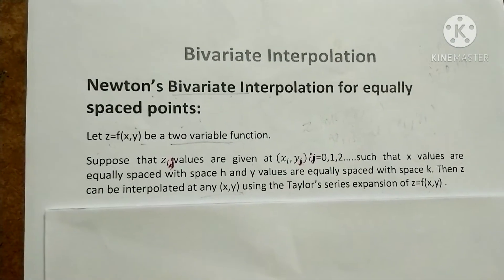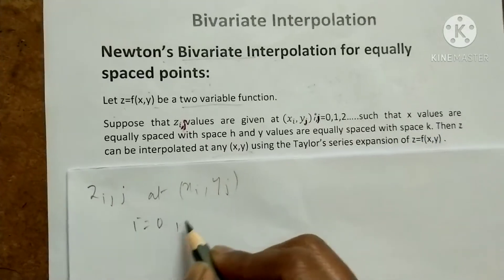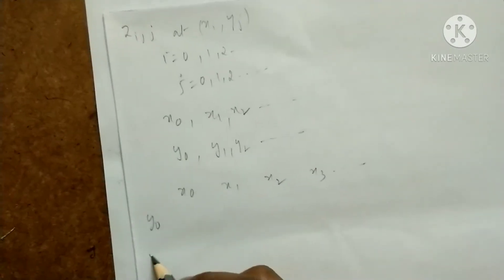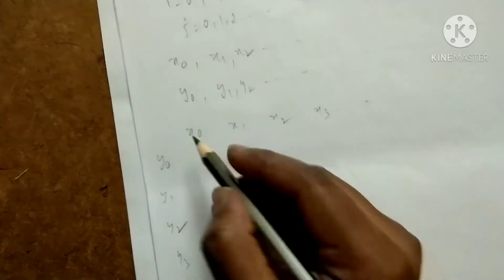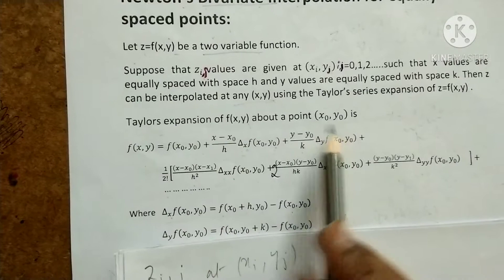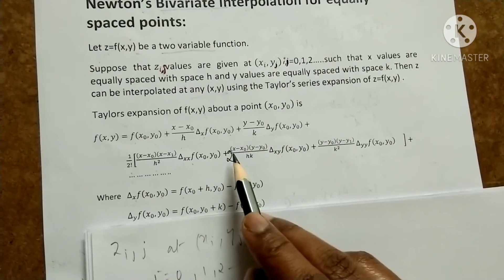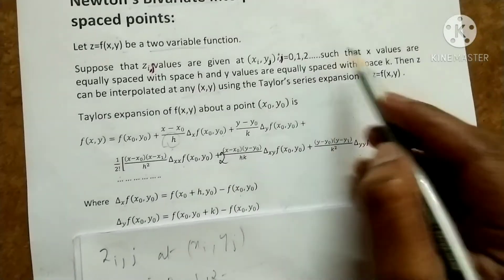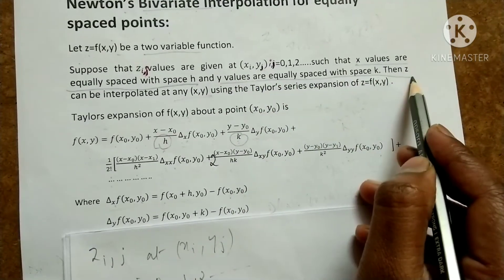Newton's bivariate interpolation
In this video I have shown how to write Newton's bivariate formula from Taylor's series expansion of a two variable function.